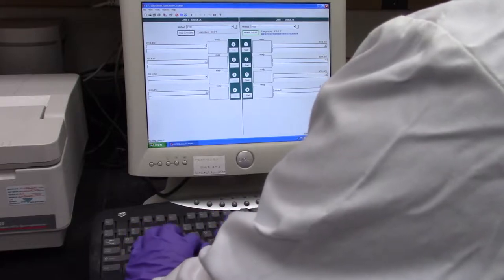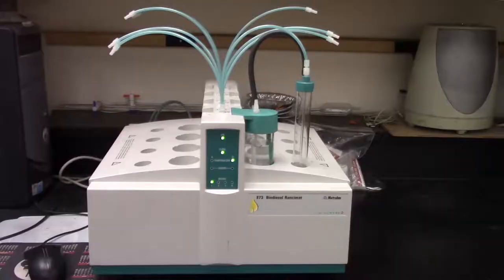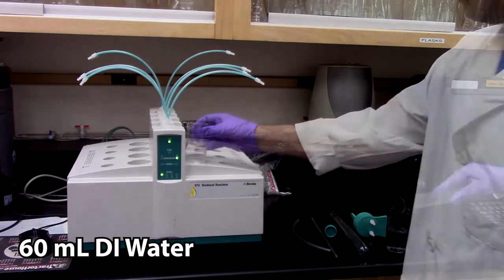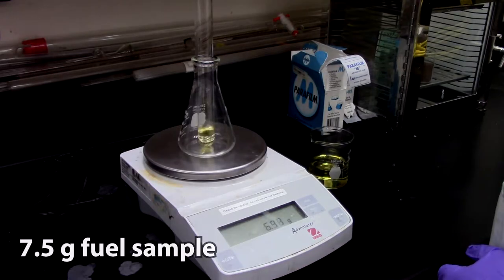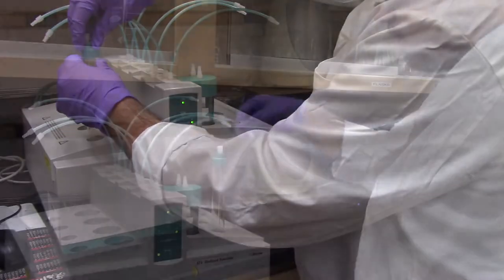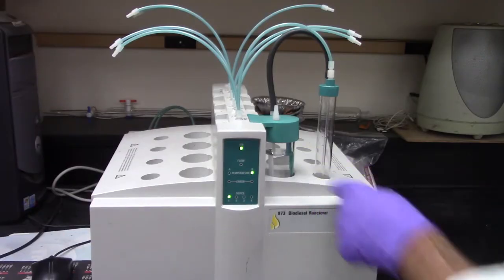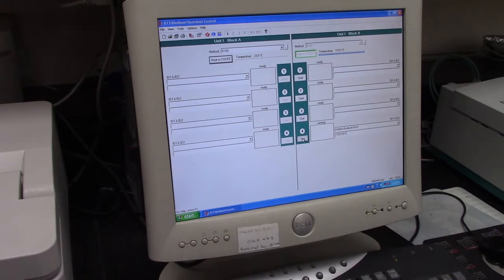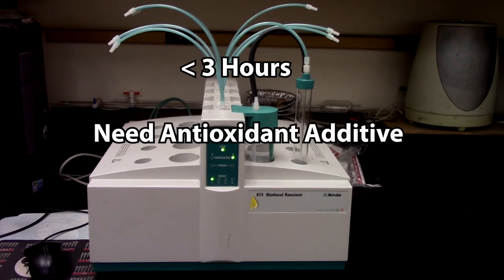Biodiesel Masterclass: Testing Biodiesel—Storage Life Oxidative Stability with a Rancimat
It's important to make sure the shelf life of your biodiesel fuel is long enough so that it doesn't break down in storage. This video will walk through how to check biodiesel's oxidative stability with a rancimat machine to make sure the fuel won't degrade too quickly. If the test results come in under 3 hours, then an antioxidant additive should be used to extend the fuel's life.